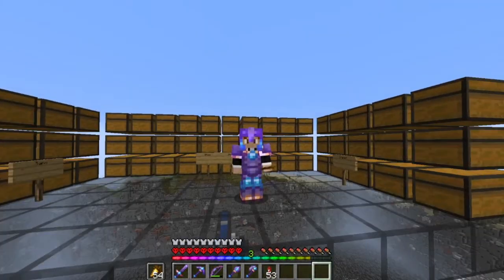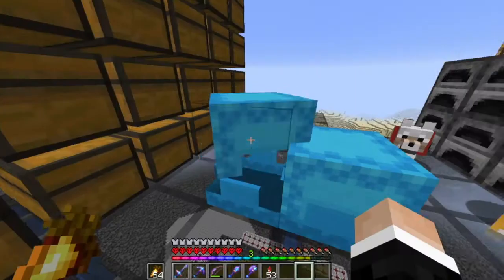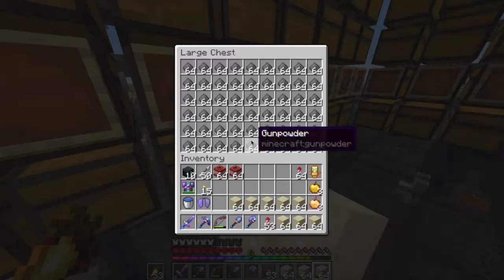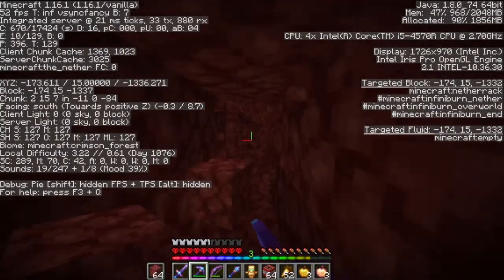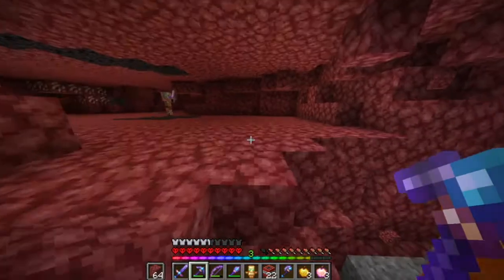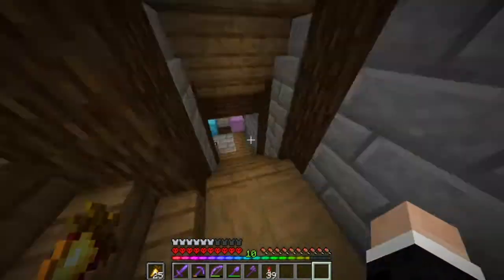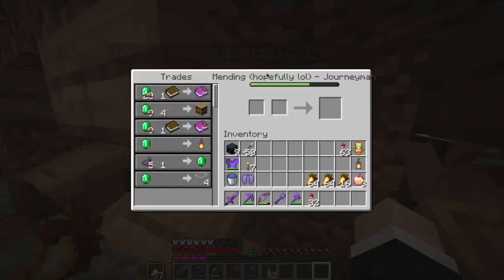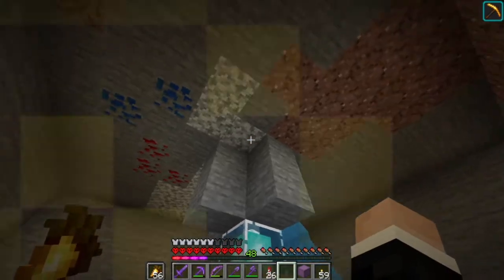NETHERITE FOR DAYS // Minecraft Hardcore S3 Ep 20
In this episode of Minecraft Hardcore, we venture back into the new nether with STACKS of TNT in the hopes of getting more TNT... then, we head back to the Farming Village to do more work with villagers, as well as craft some more nephrite tools...

Minecraft, Season 3, Episode 20, Hardcore Mode, 1.16.1, Nether Update, Netherite, Netherite Mining